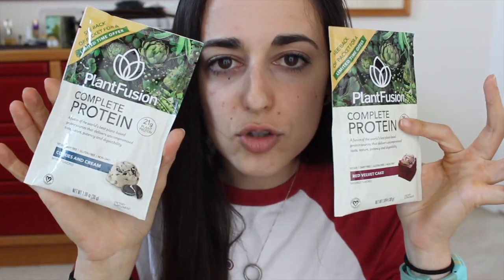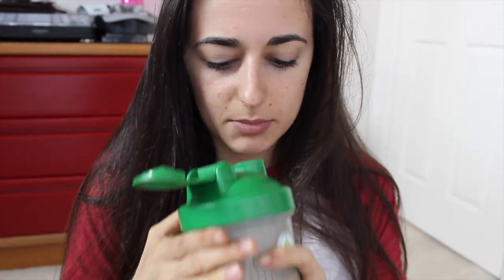RED VELVET PROTEIN POWDER?!? | Pland Fusion Review